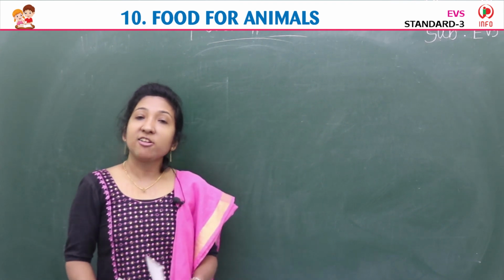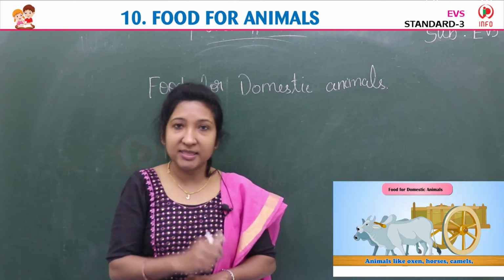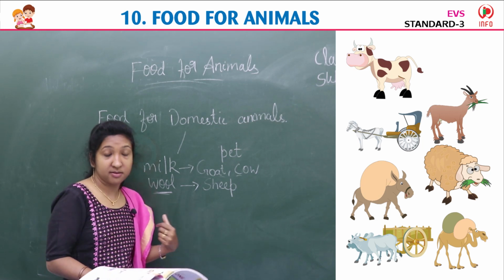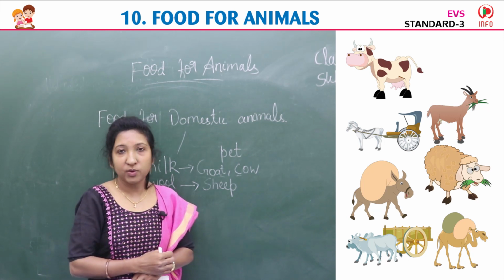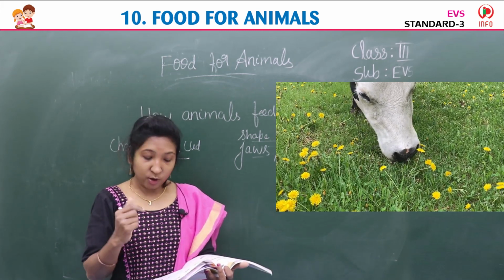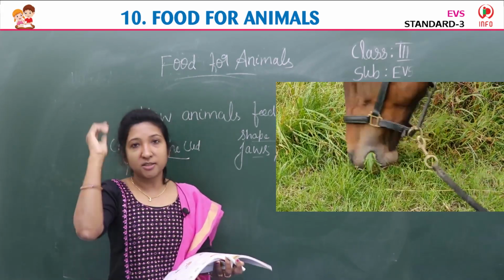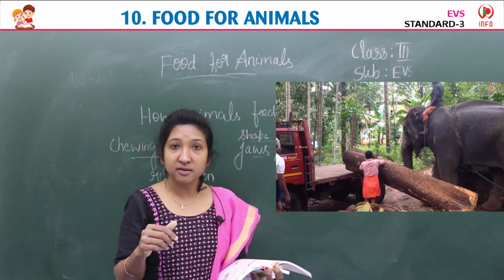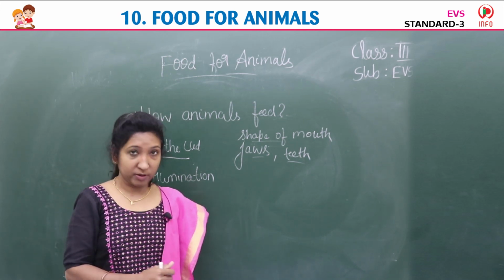10 Food for Animals Part 2 C3 SL EVS